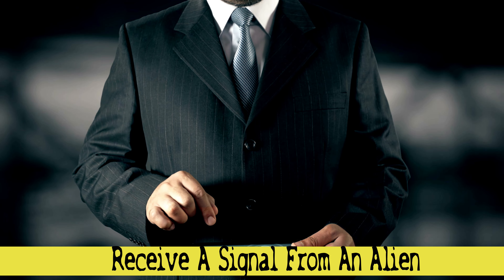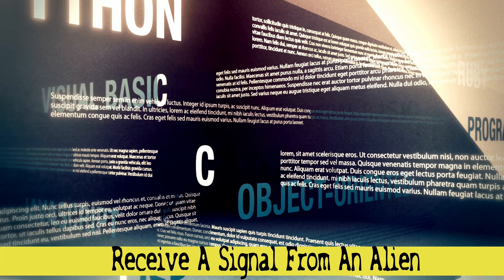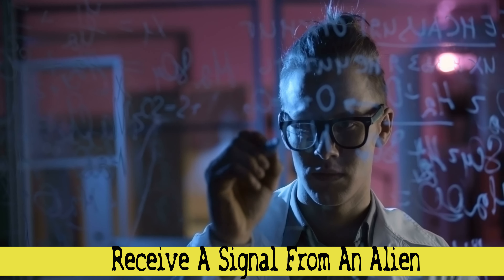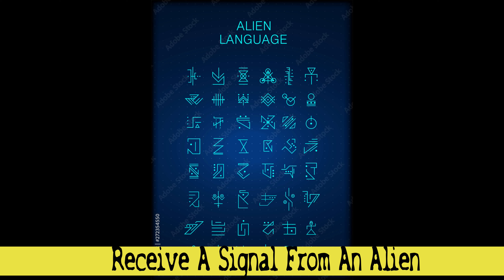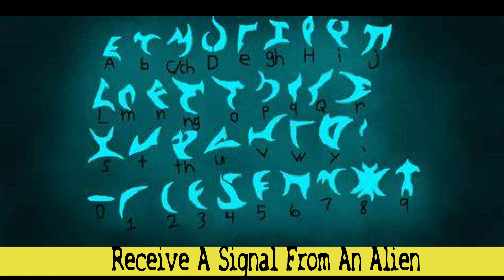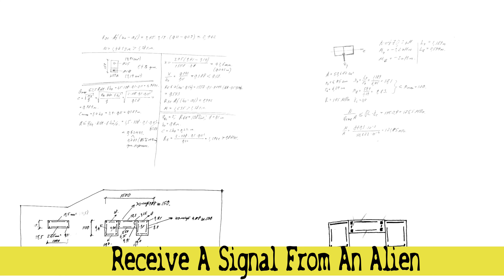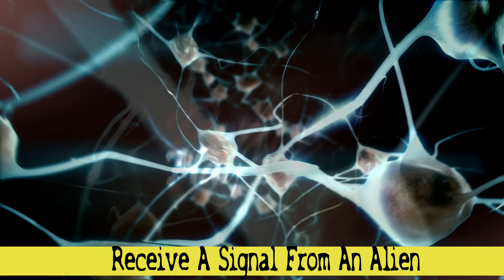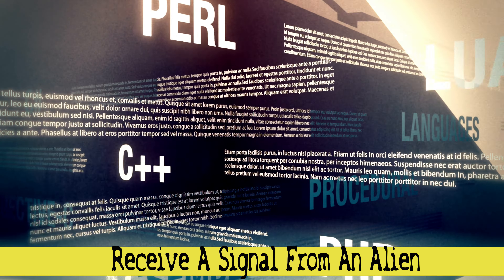Receive A Signal From An Alien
Imagine that one day, we receive a signal from a distant planet. A message that is clearly not natural, but artificial.